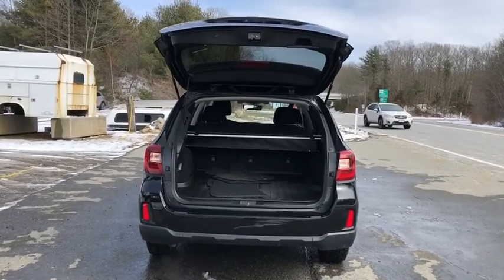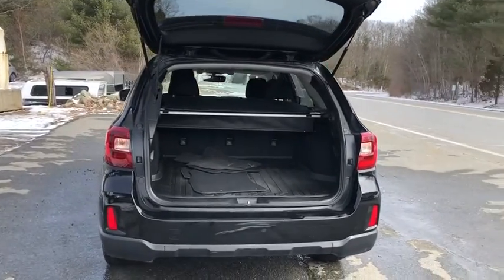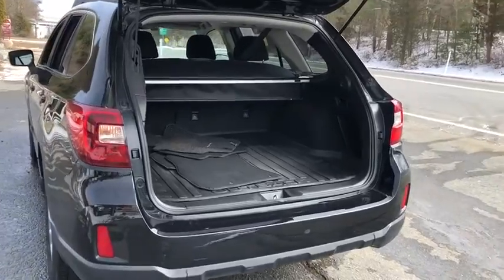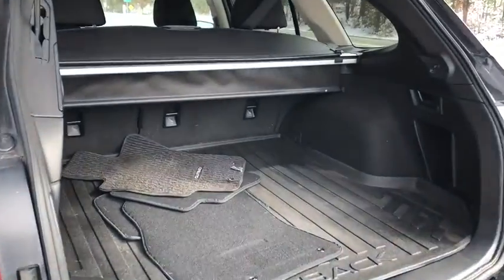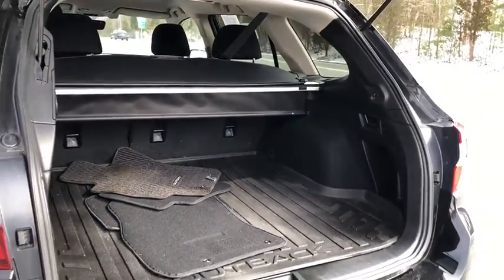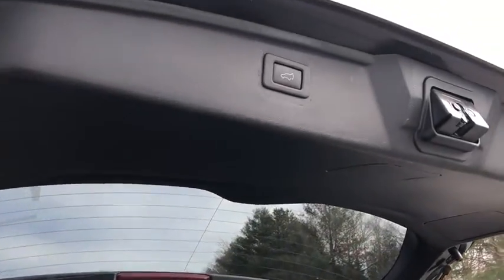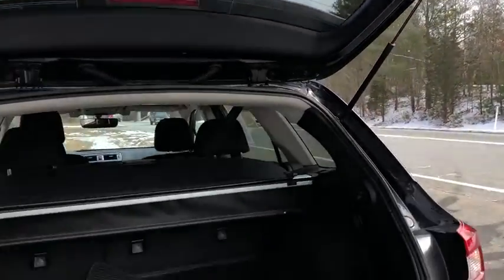2017 Subaru Outback Fall River, Dartmouth, New Bedford, Wareham, MA, Tiverton, RI 15906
Crystal Black Silica  2017 Subaru Outback available in Fall River, Massachusetts at Prestige Auto Mart 1. Servicing the Dartmouth, New Bedford, Wareham, MA, Tiverton, RI area.
2017 Subaru Outback 2.5i Premium - Stock#: 15906 - VIN#: 4S4BSAFC4H3257422

CARFAX 1 owner and buyback guarantee!! All Wheel Drive, never get stuck again... Need gas? I don't think so. At least not very much! 32 MPG Hwy!! Safety equipment includes: ABS, Traction control, Curtain airbags, Passenger Airbag, Front fog/driving lights...Other features include: Bluetooth, Power locks, Power windows, Heated seats, CVT Transmission...